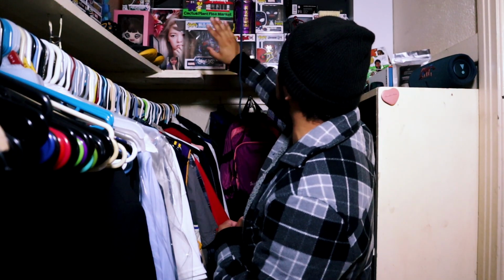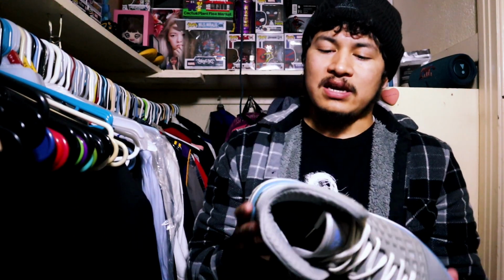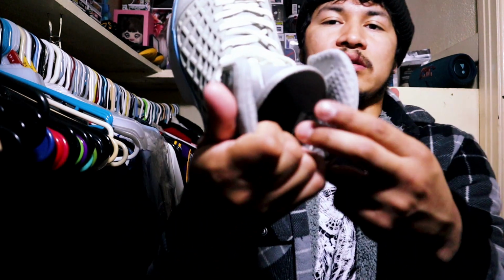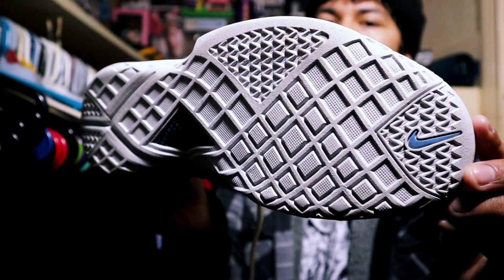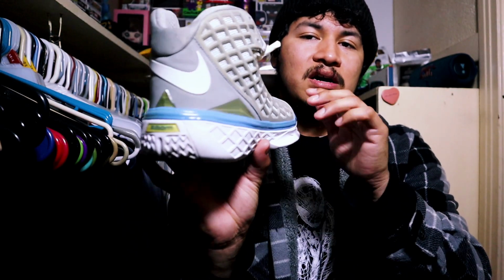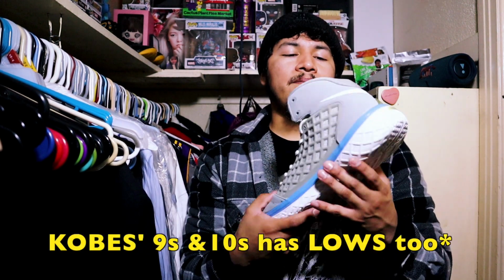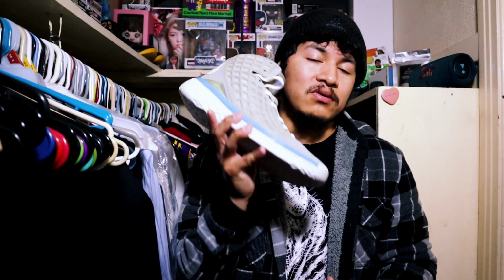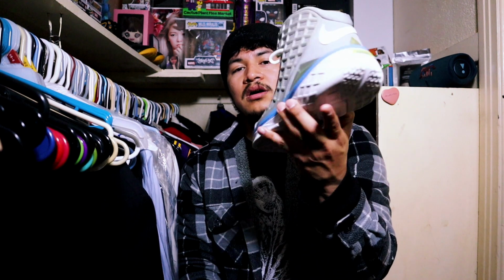KOBE 3 ZOOM "MPLS"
What's up everyone!!! Eddy here, once again! So in this video, I FINALLY get to talk about the KOBE 3 "MPLS" pair. It was a journey to get it and IT'S SO DAMN WORTH IT! Hope you all enjoy my latest content!! Thank you ALL once again! TILL NEXT TIME! - Eddy OUT!!!

Enjoy my YOUTUBE CHANNEL! :).. Let's grow this channel, TOGETHOR Y'ALL! :)